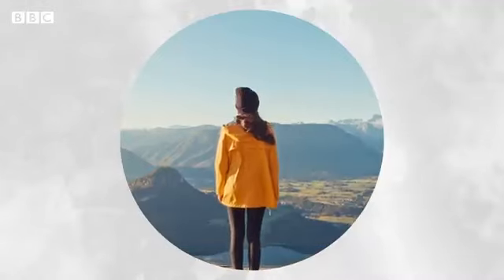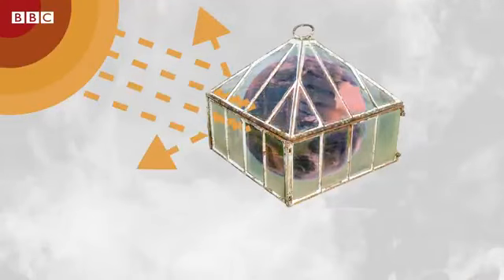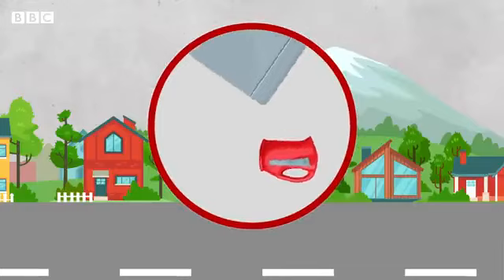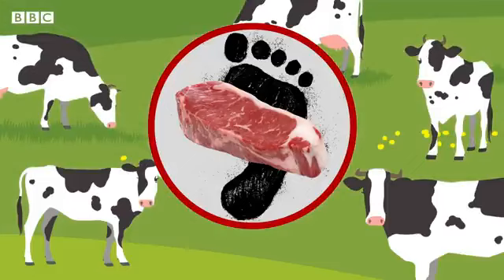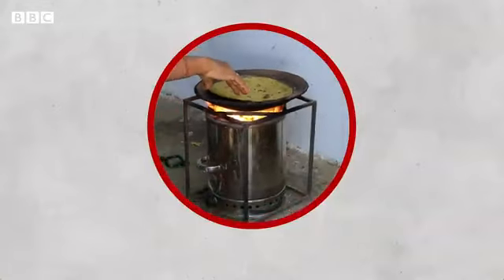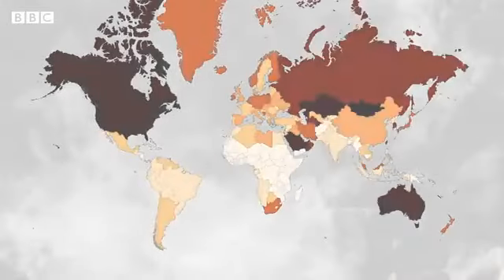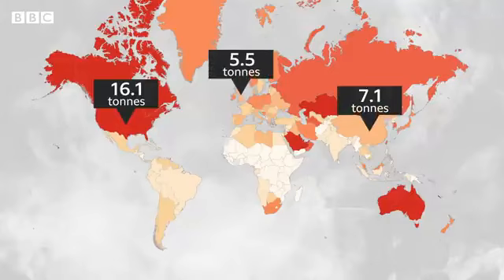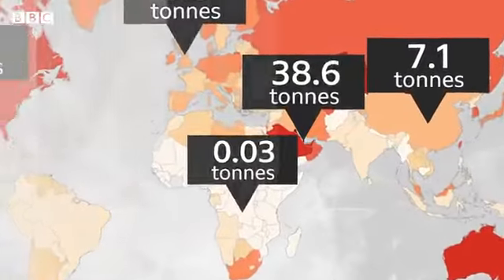15 Agustus 2023(1)